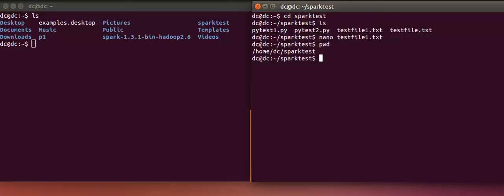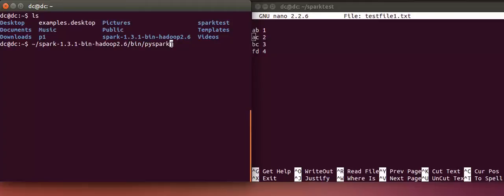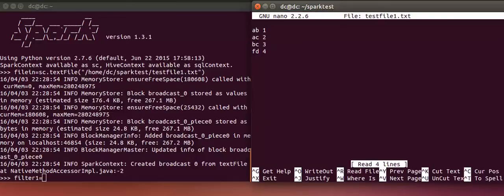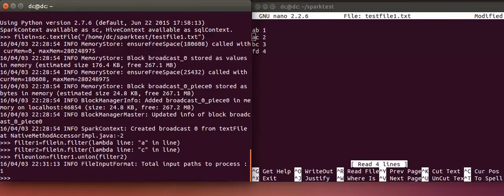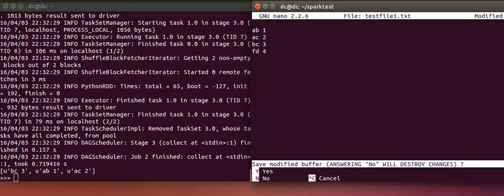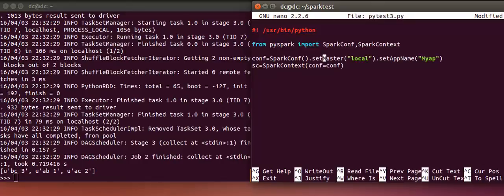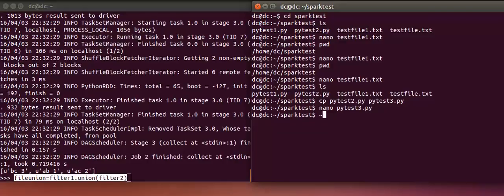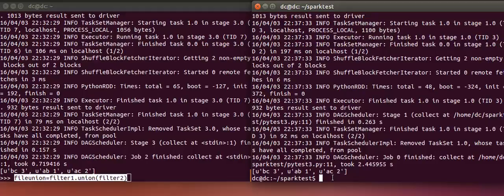Apache Spark tutorial 7: Union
This video will demonstrate how to use Apache Spark in - Spark Shell and batch mode to do a Union of 2 RDDs.Python language has been used for this demonstration